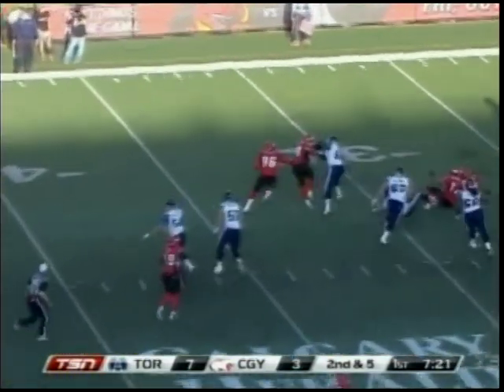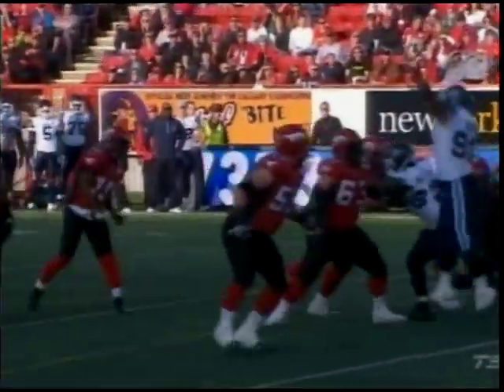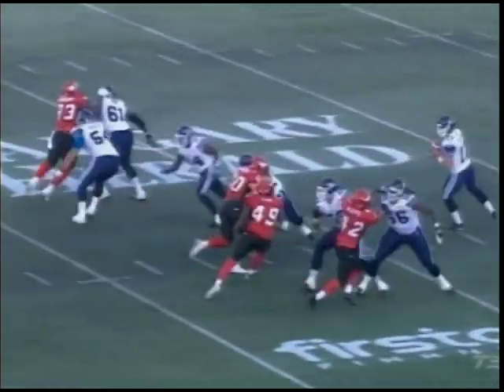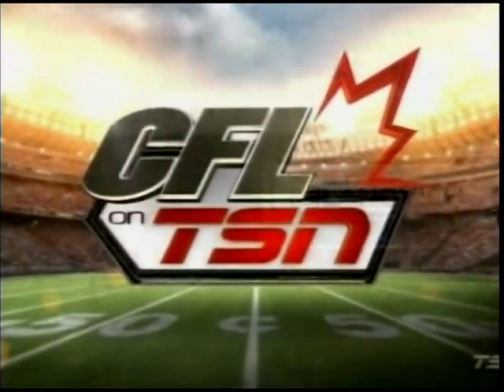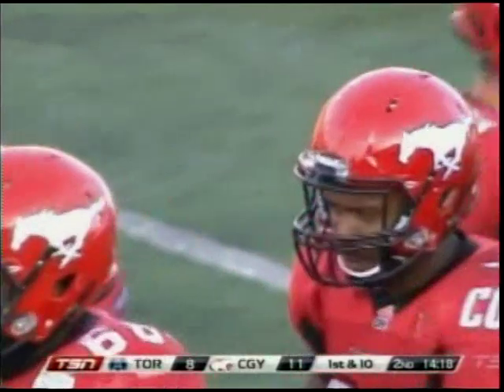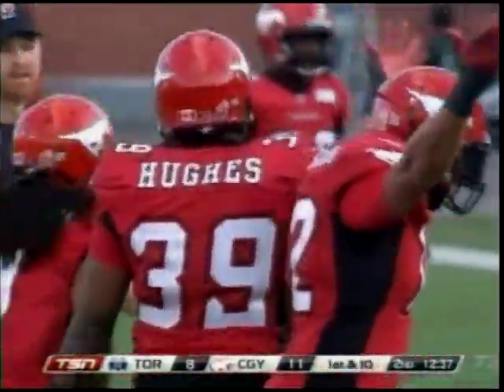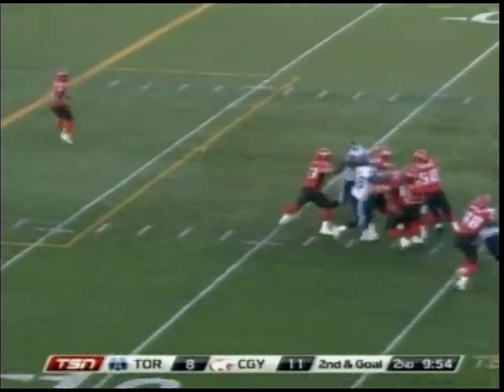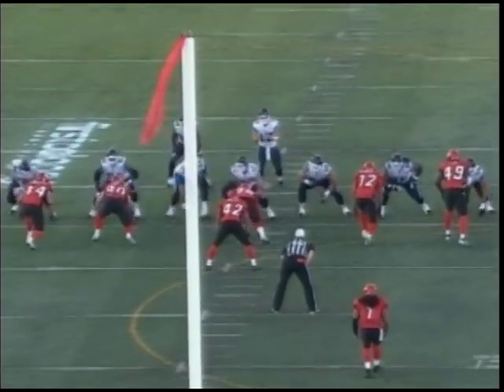CFL 2013 TORONTO ARGONAUTS AT CALGARY STAMPEDERS